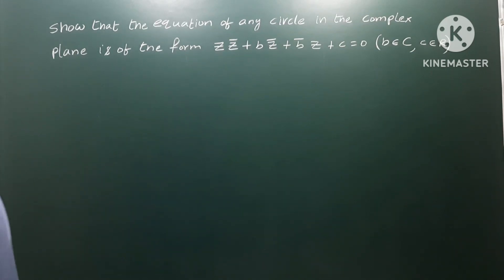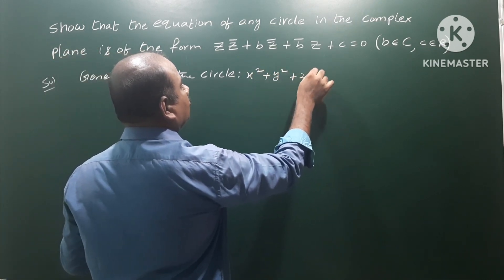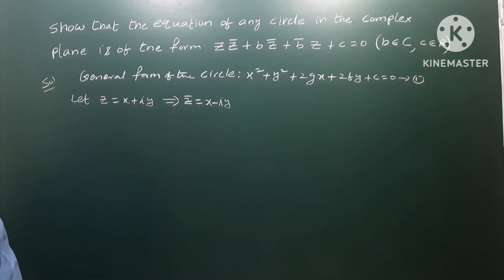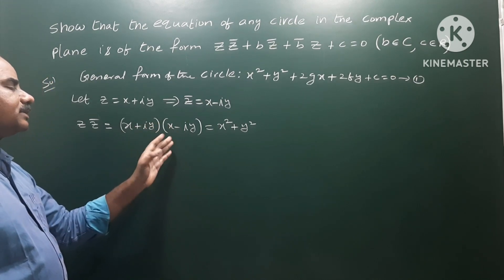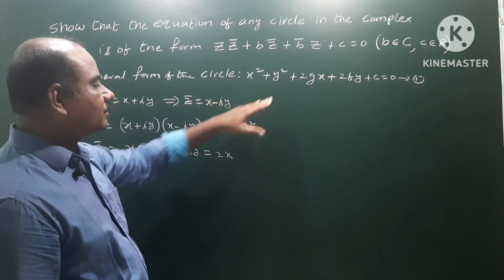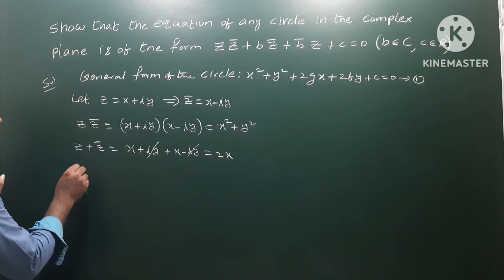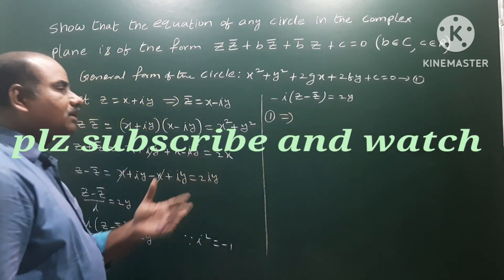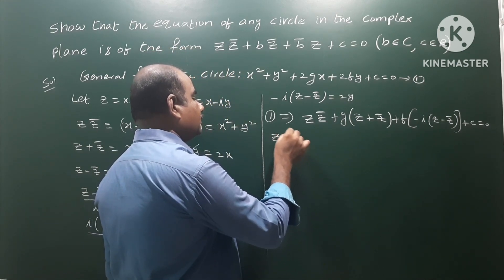Equation of circle in Complex Plane is of the form Z Z bar + b bar Z + b Z bar + c = 0